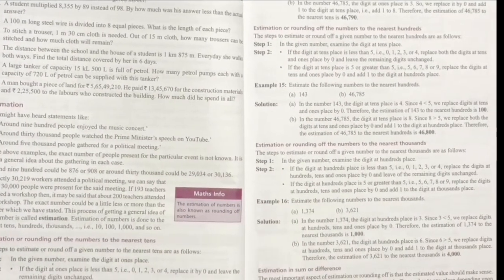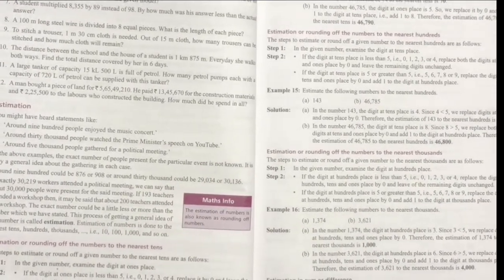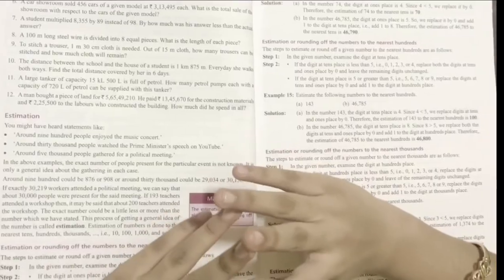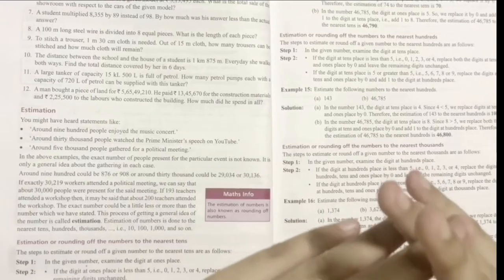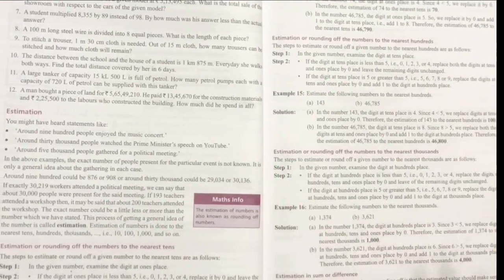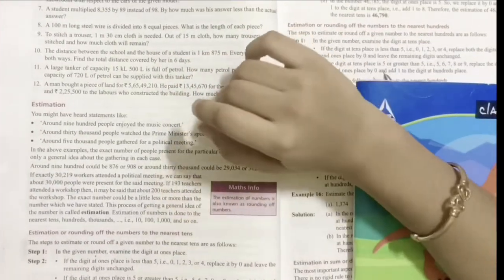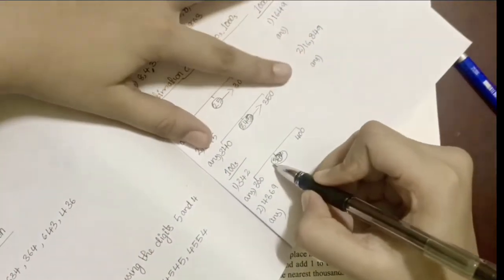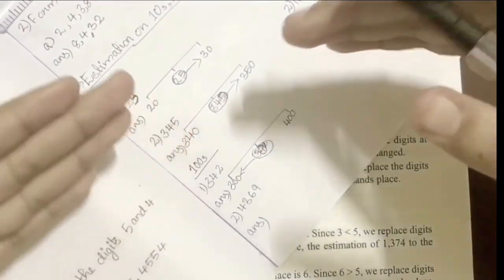Learn Estimation with Examples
Learn estimation of 10s ,100s, 1000s
Estimated sum
Estimated difference
Estimated product
Estimated quotient
 Easy to solve